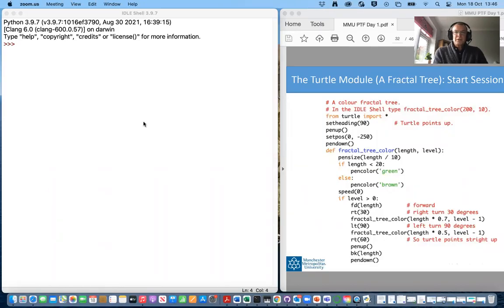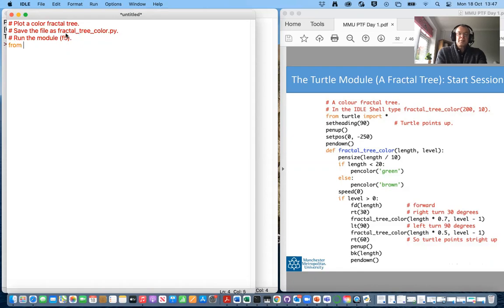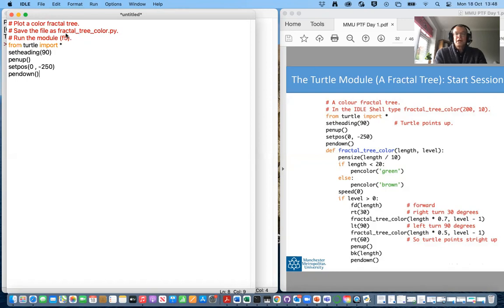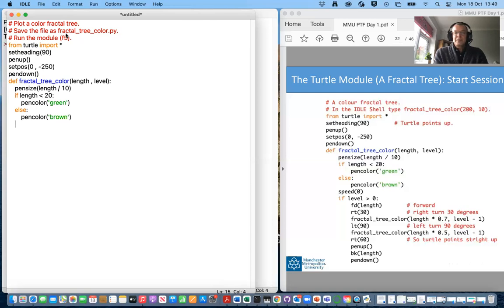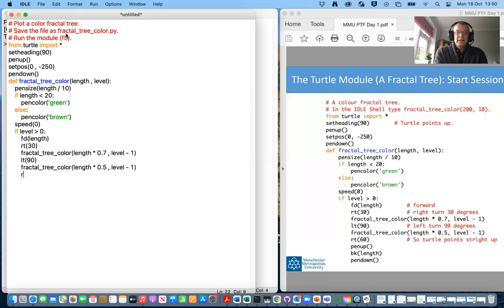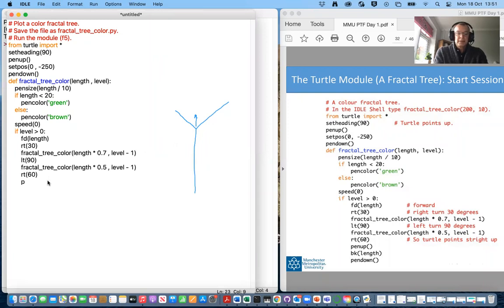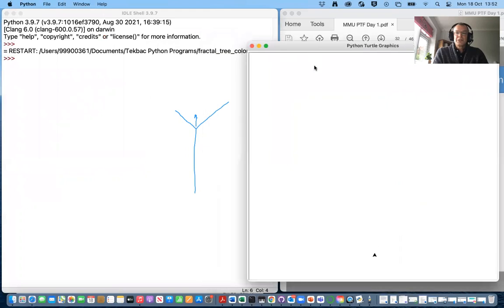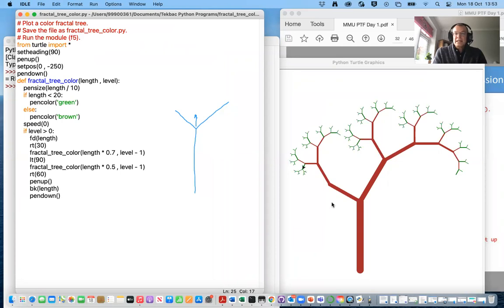Fractal Trees with Python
Using Python IDLE and Turtle to plot a bifurcating tree.